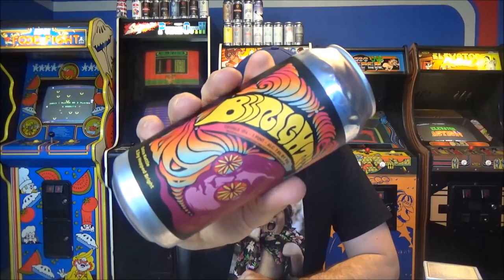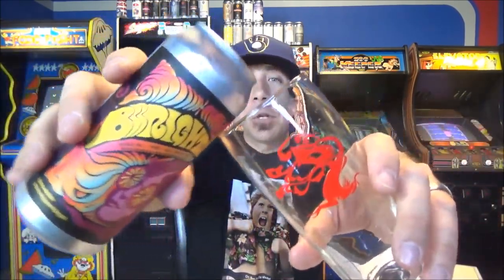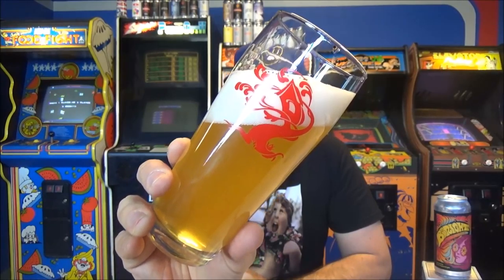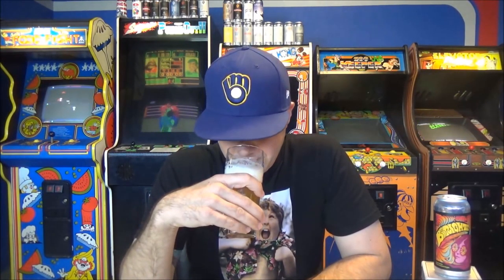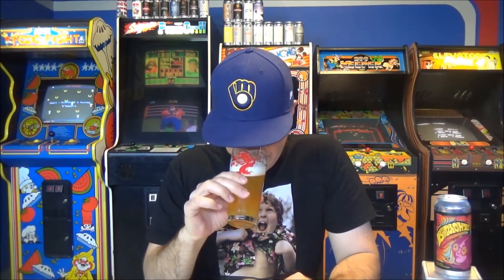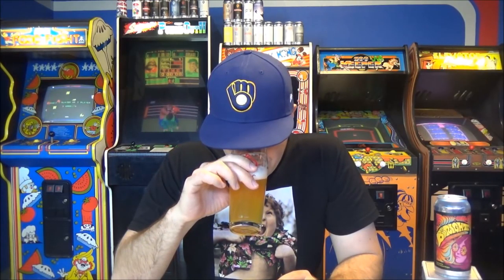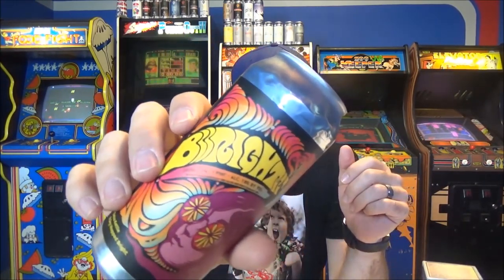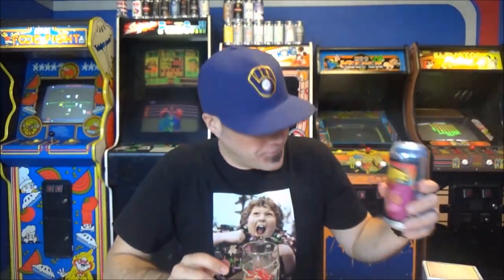Tree House Brewing - Bbbrighttt - 7.8% ABV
Thanks Carlos!

Untappd - jow_42